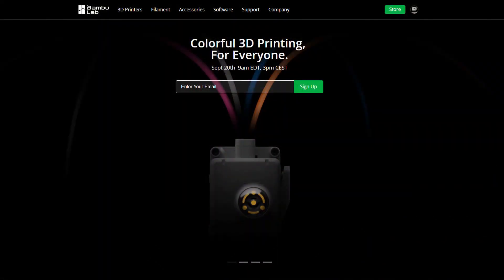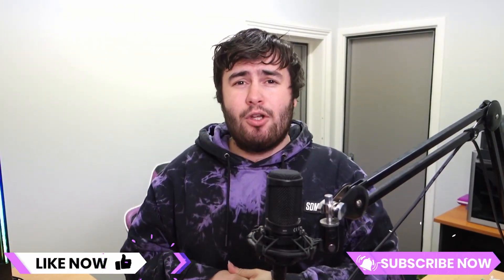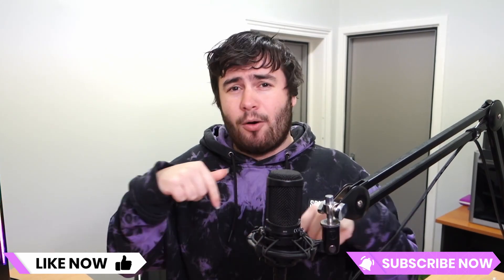Bambu Lab Teases a New Colourful Product?! (Colourful 3D Printing for Everyone!)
Bambu Lab has just teased a new product on their website, and by the looks of it this new product may be a multi-colour solution for all 3D printers!